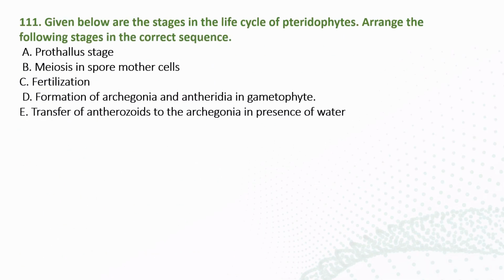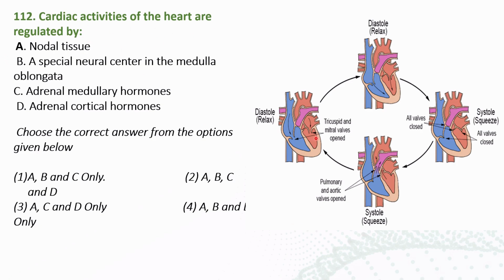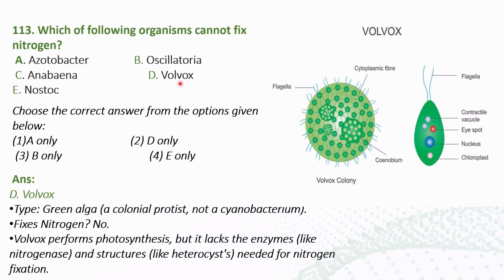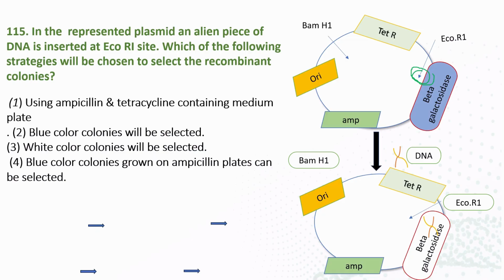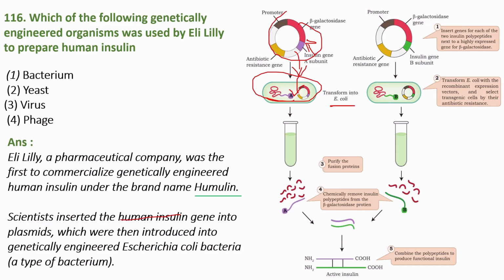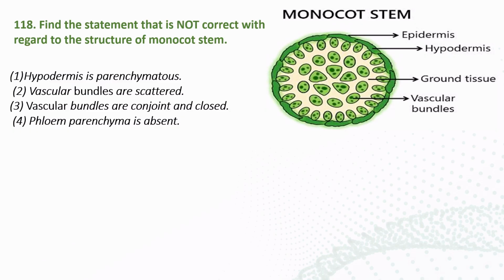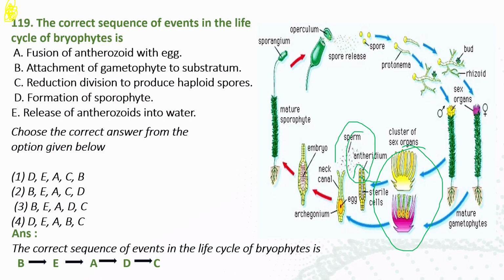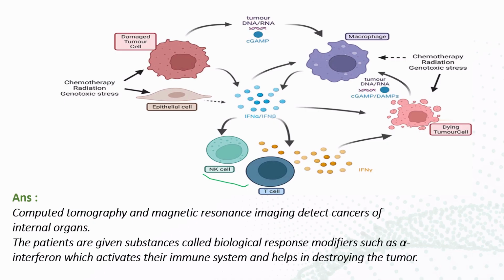NEET 2025 biology paper Q & As / must watch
The NEET 2025 exam is over — now it's time to analyze and understand your performance! 🌿
In this video, we go through the NEET 2025 Biology section with detailed explanations for each question, as per the official answer key. Perfect to check your answers, clear doubts, and understand tricky concepts.

💡 What’s covered:

Biology questions (91to 100) from NEET 2025 (Set-wise) paper code :45

NCERT-based explanations

Common traps & elimination tricks

Concepts behind the correct answers

📚 Topics include:

Plant Reproduction

Genetics & Evolution

Plant Physiology

Cell Biology

Ecology & Environment

👍 Ideal for post-exam review and for those planning future attempts (NEET 2026).

📝 Drop your score in the comments & let us know which question confused you the most!